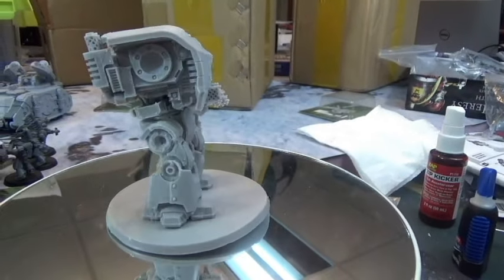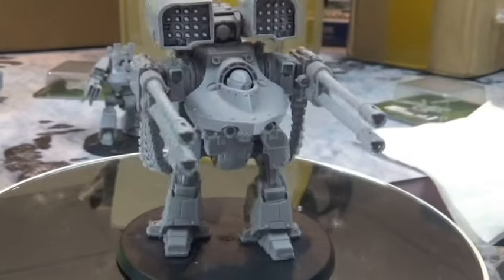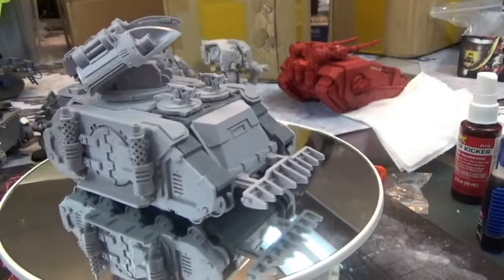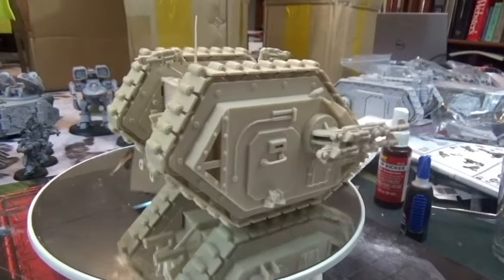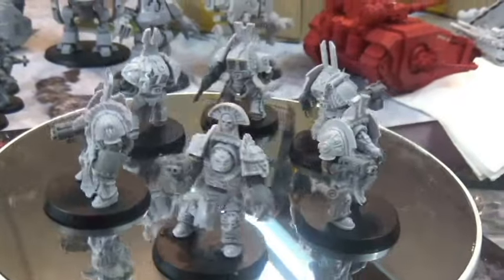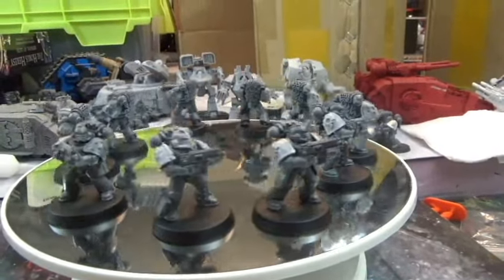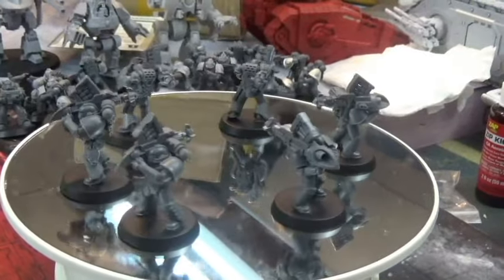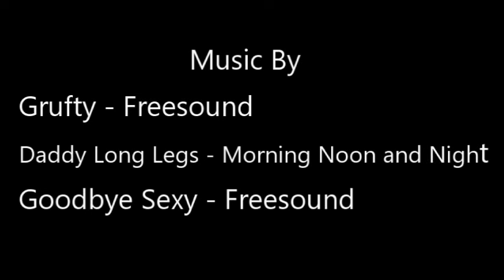Wargamer Shawn's Thousand Sons Legion for 30k Initial Army Showcase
This viedo shows the initial construction of my Thousand Sons Army.  This is before any paint is performed.  Hope you enjoy.